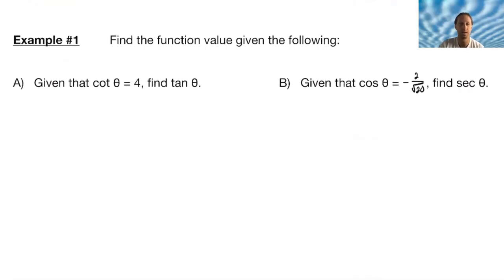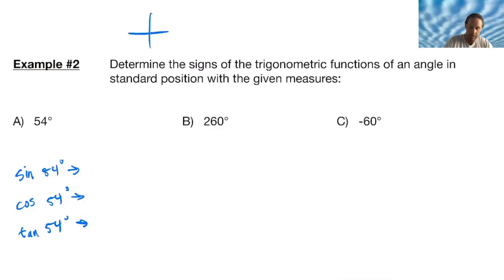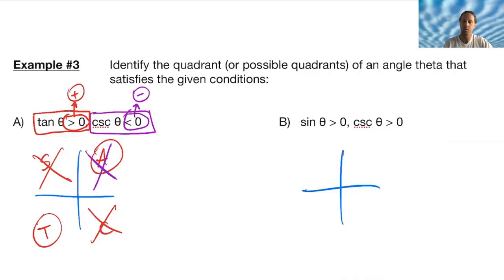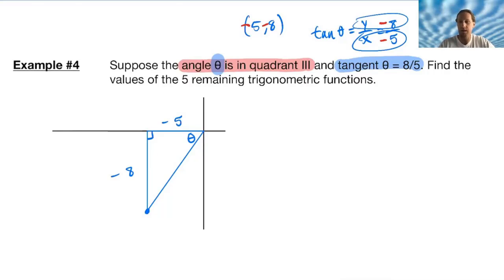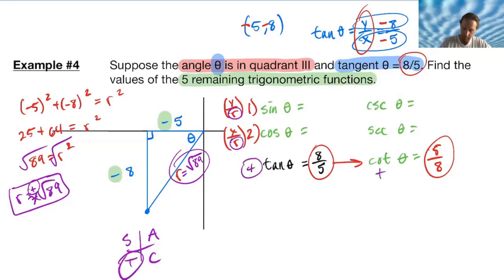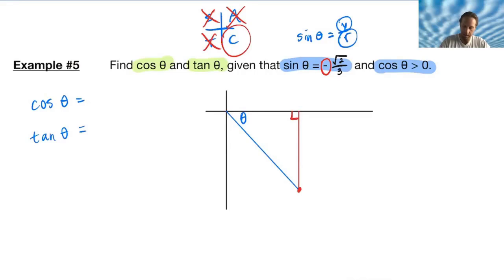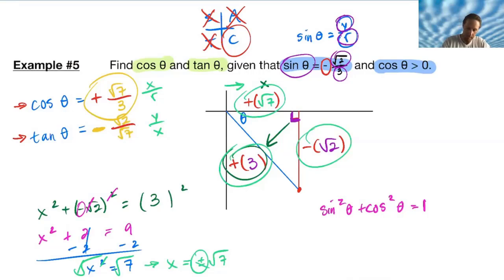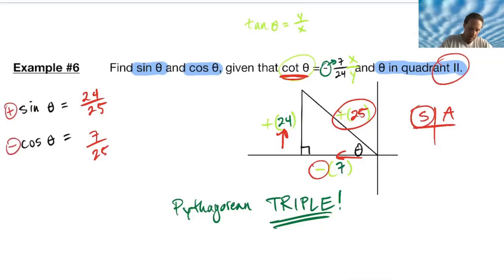Trig - 1.4 - Using the Definitions of the Trig Functions - Examples